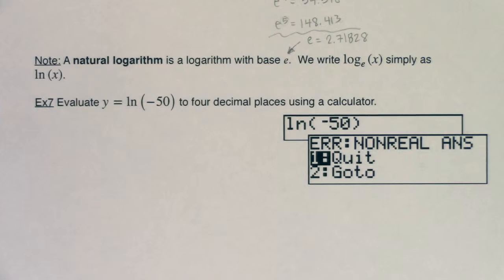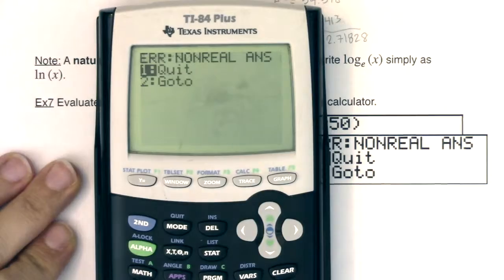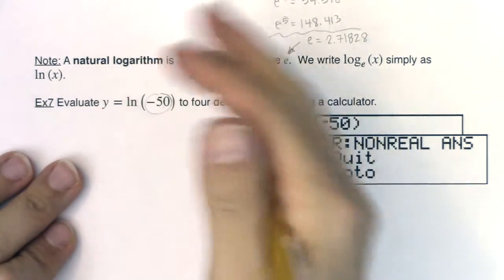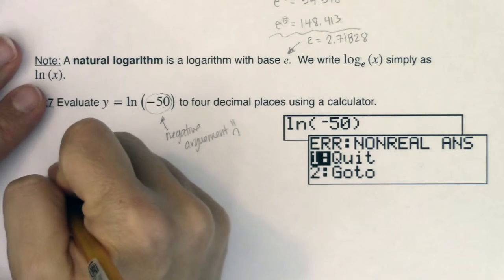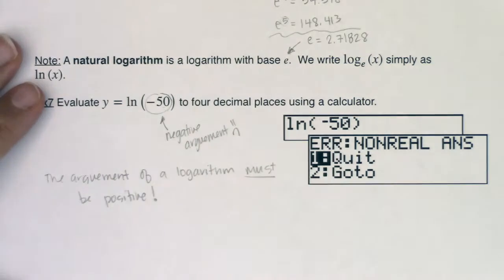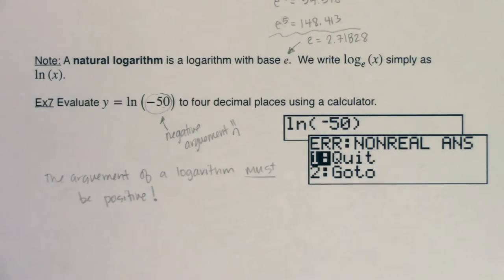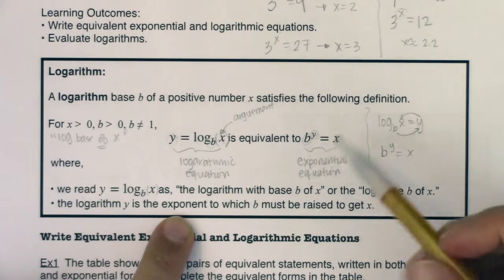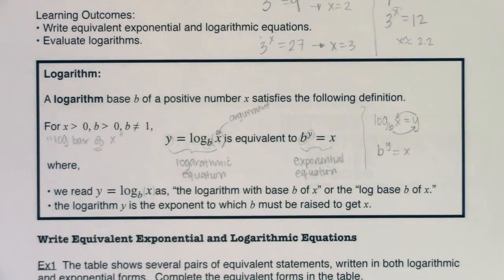Math 31 Section 6.3 Ex 7